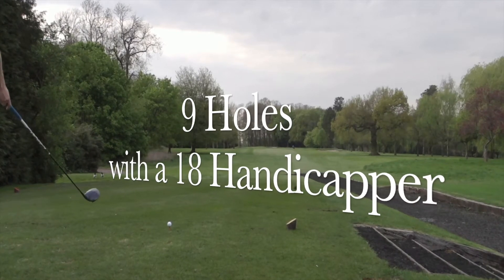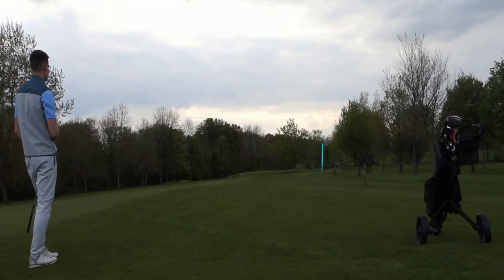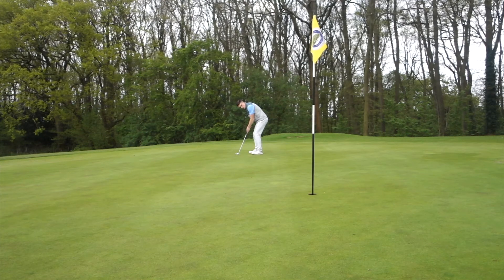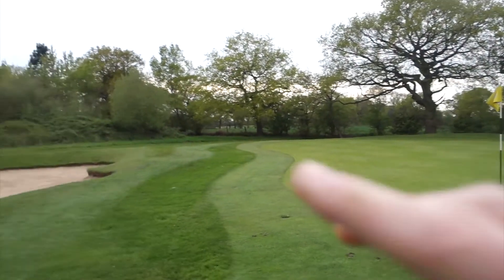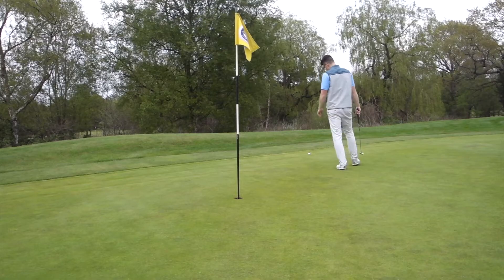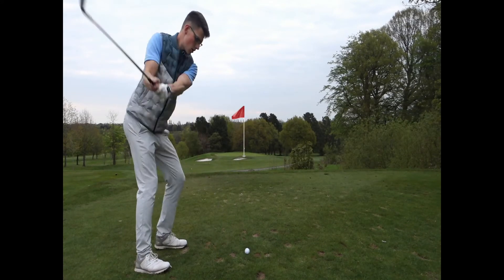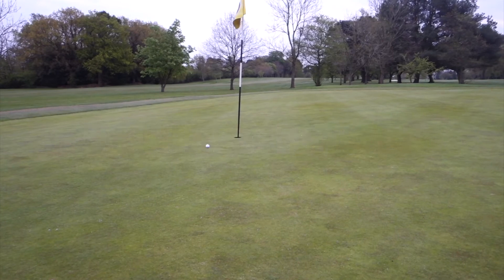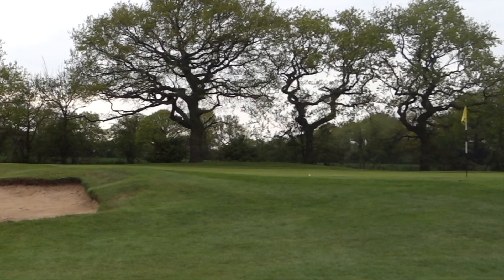Every Shot of a 18 Handicap Golfer's round | Insane Bunker Hole Out! | 9 Holes with Shot Tracers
Join me for a quick 9 holes on a overcast afternoon in Birmingham. Can I do better than bogey golf and stick around for a quick wager at the end!

Course: Kings Norton Golf Club (Yellow loop)
Date: 26/04/22